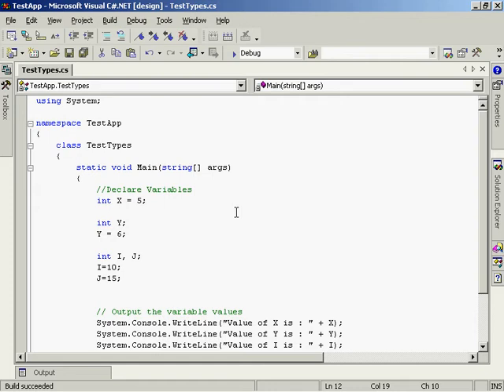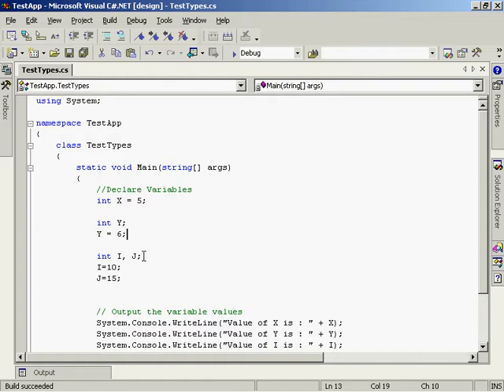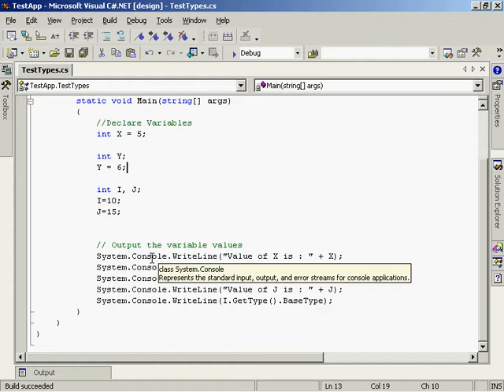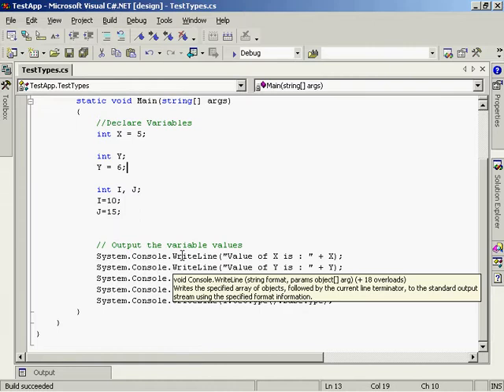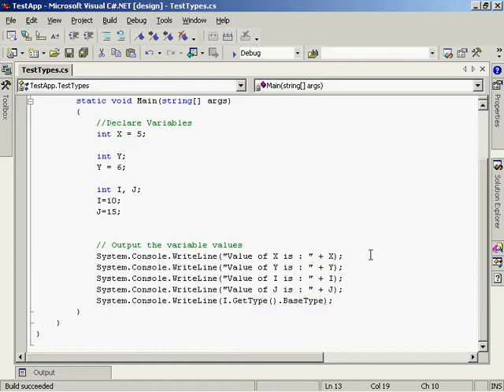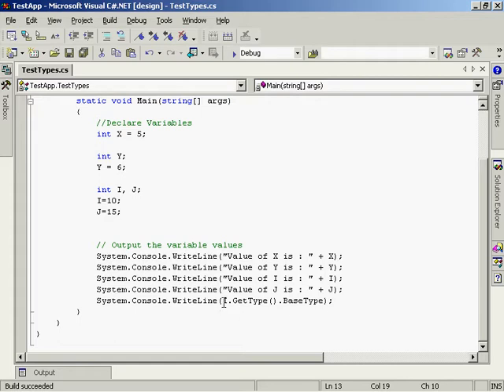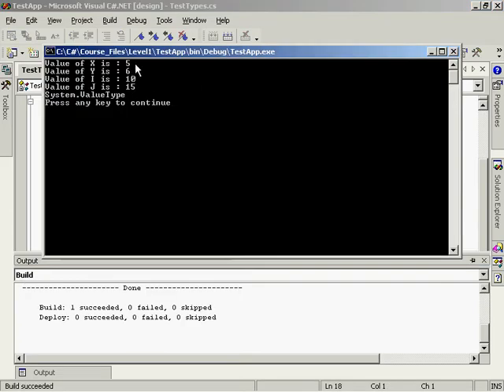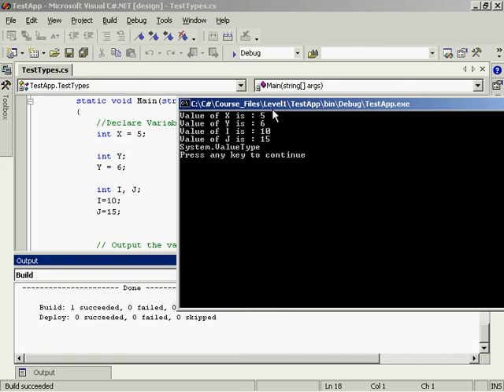c#L1 3 3 4